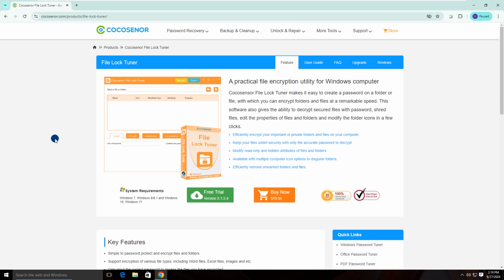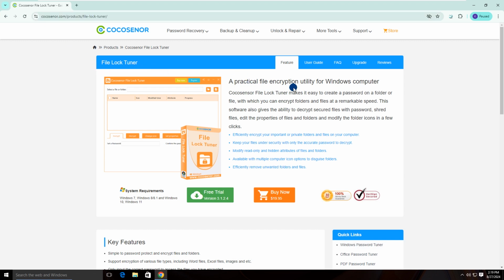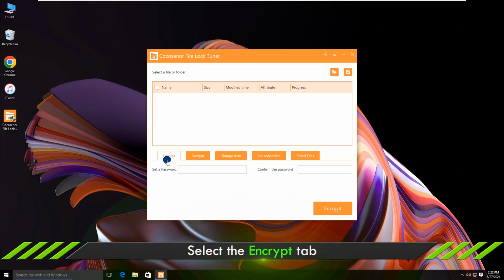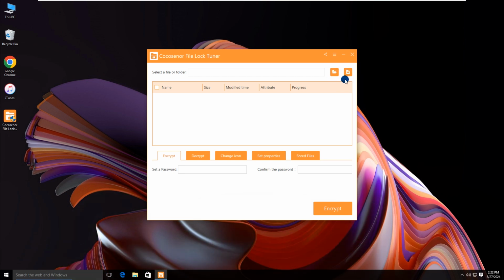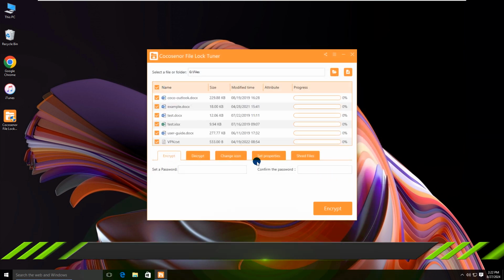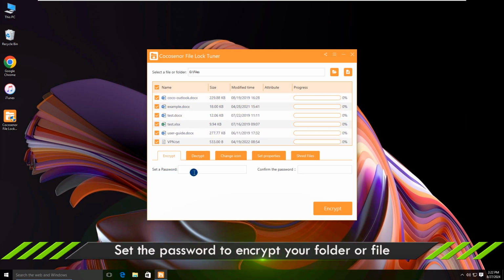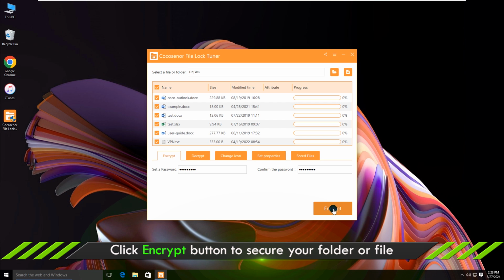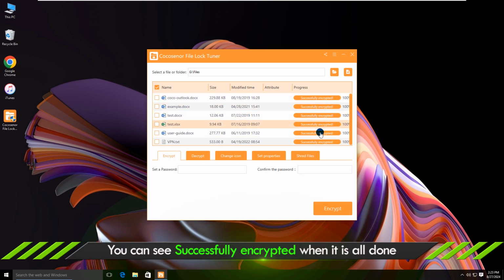How to Encrypt a File or Folder on Windows 10/11 | File Lock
In this tutorial, I'll show you how to easily encrypt your files or folders on Windows 10/11 using Cocosenor File Lock Tuner.
Protect your sensitive data with just a few clicks and ensure that your information stays secure. Whether you're looking to lock individual files or entire folders, this step-by-step guide will walk you through the process, making encryption straightforward and accessible for everyone.